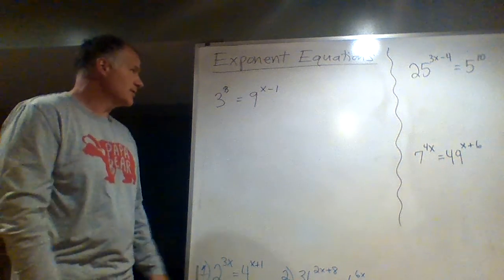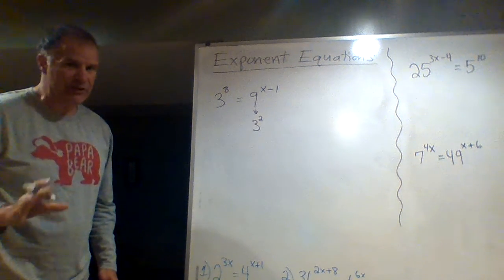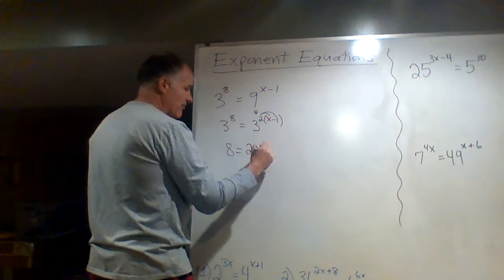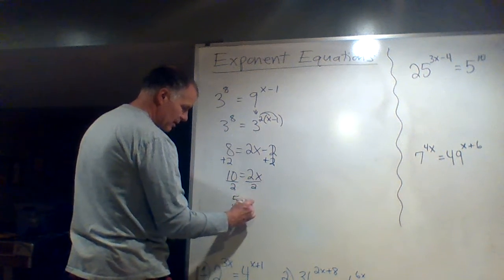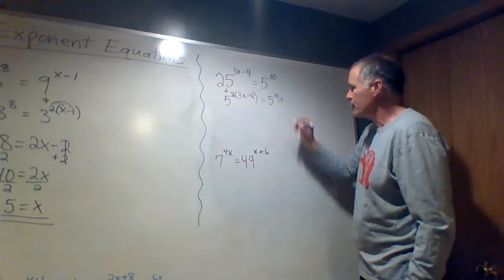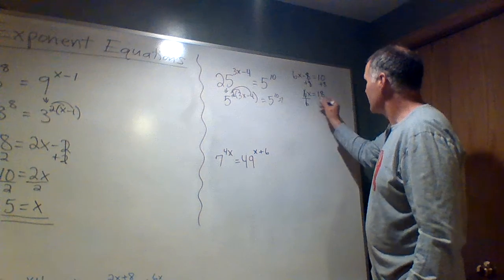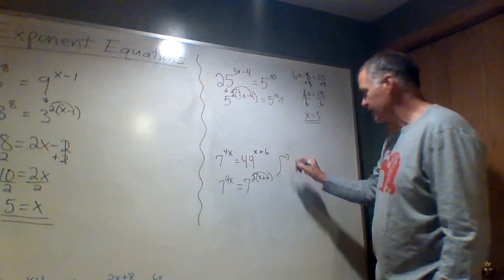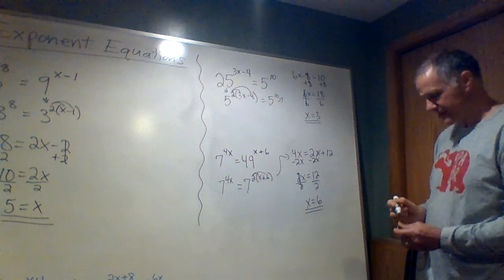Alg 2 5/13